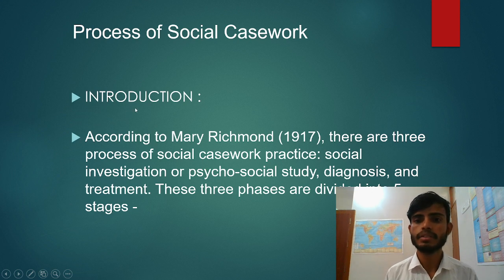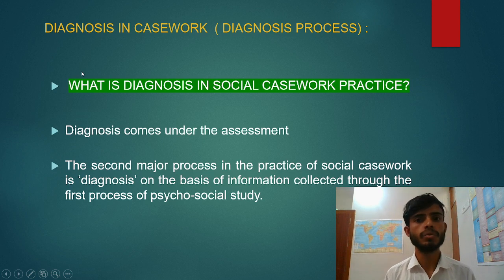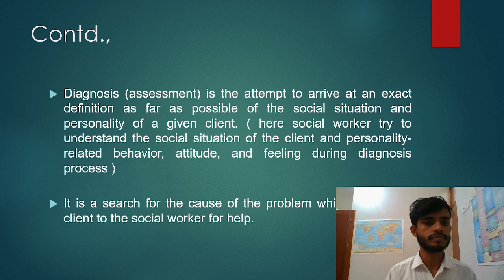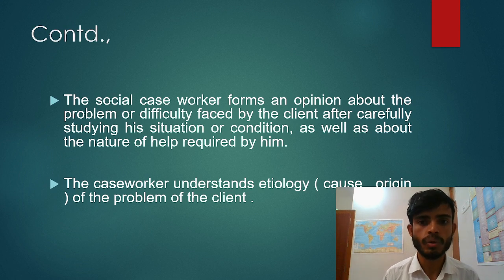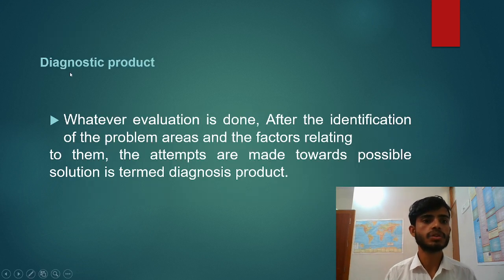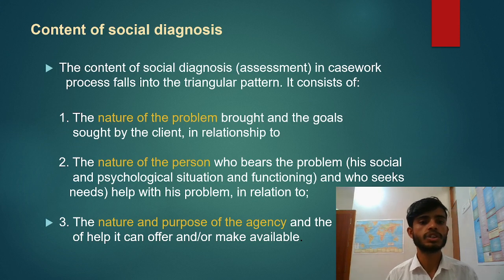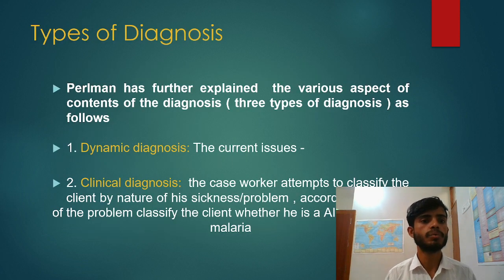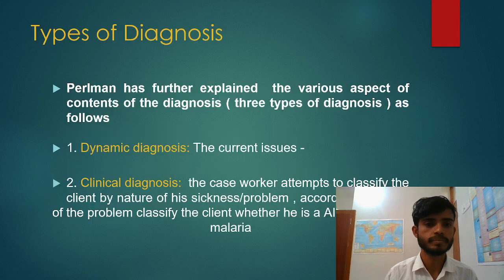process of social casework